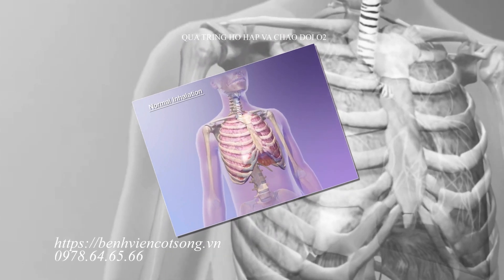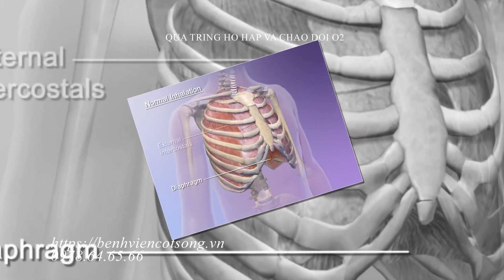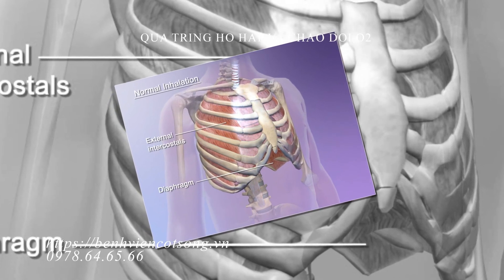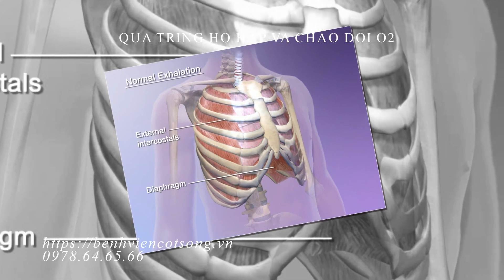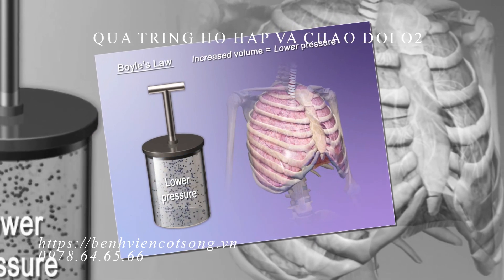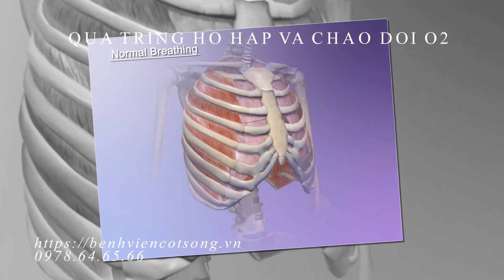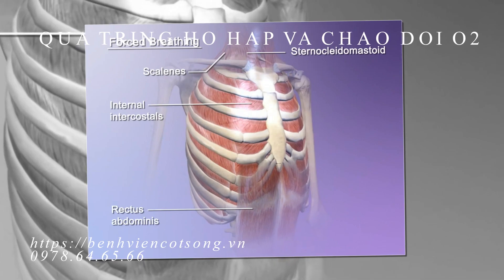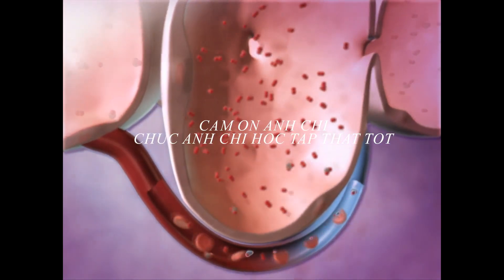QUÁ TRÌNH HÔ HẤP VÀ CHAO ĐỔI OXI CỦA PHỔI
HÔ HẤP
Là quá trình thay đổi áp suất âm ở phổi giúp việc không khí đi vào phế nang của phổi, tai đây diễn ra quá trình chao đổi oxi vào máu và thải Co2 ra ngoài.